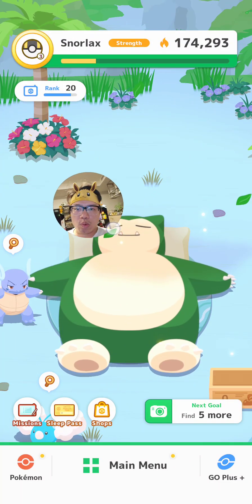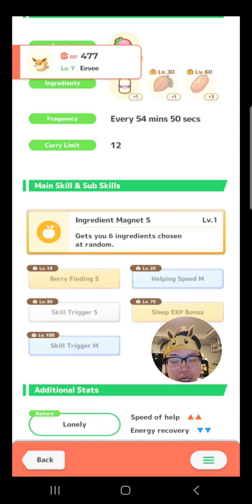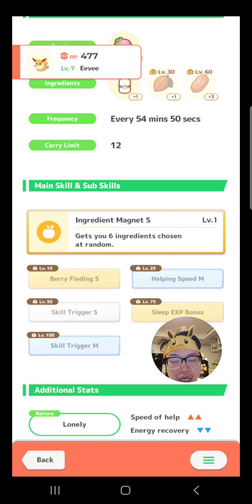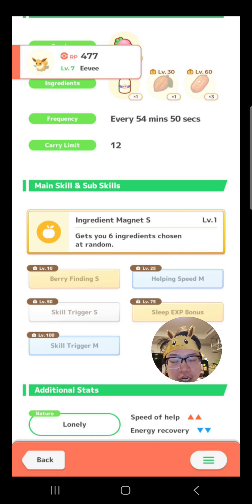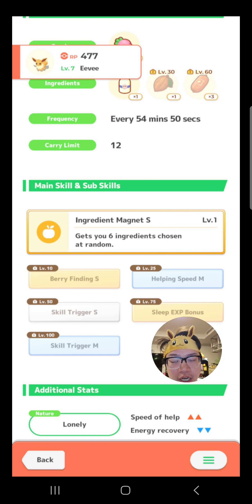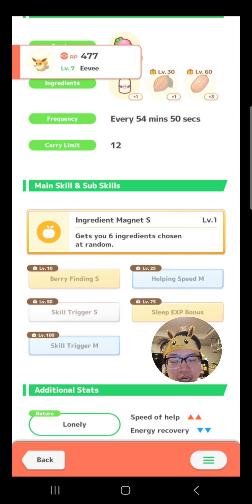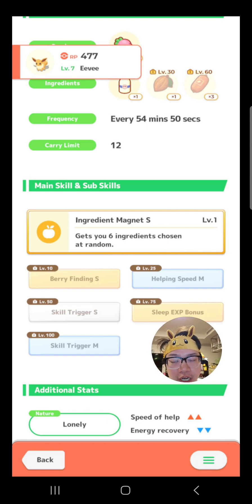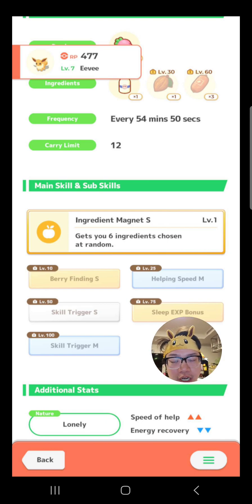Which Eeveelution should you pick? Pokemon Sleep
I apologize for a long video ahead but there are so many factors to consider and so many eeveelutions to cover. Take a break mid-video if you need to. Oh boy... here we go.

Join our Pokemon community discord! Share your friend code and ask me questions on our Pokemon Sleep Discord